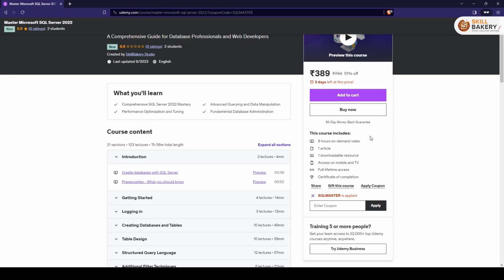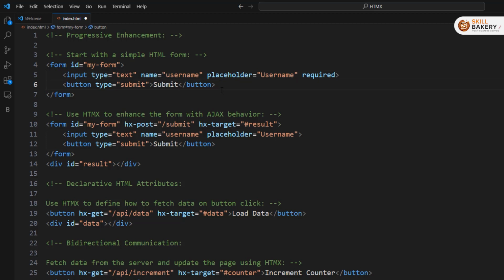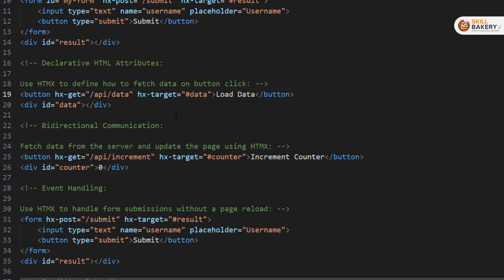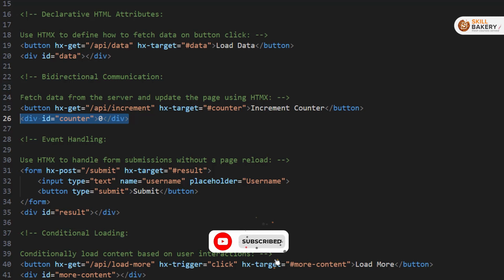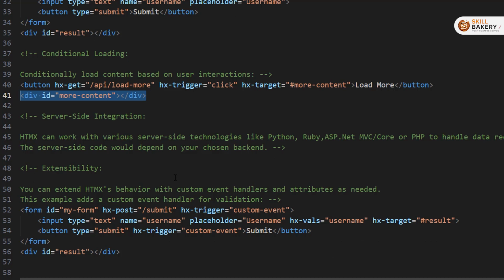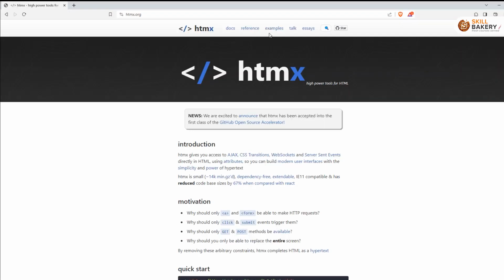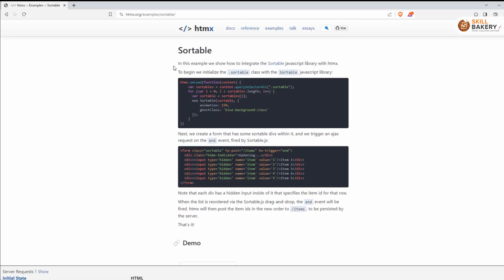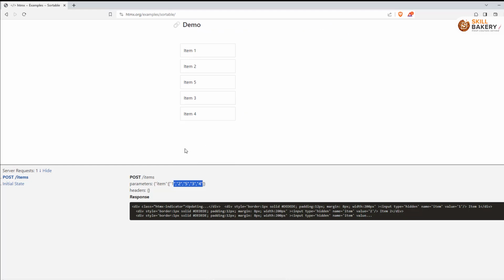Web Developers & Front-End UI/UX: Enhance Web Development with HTMX for a Progressive Experience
Ready to level up your SQL skills? Don't miss out on this exclusive 5-day offer to enroll in our Udemy course, "Master SQL Server 2022," at an incredible discounted price!

🚀 Course Highlights:

Learn the ins and outs of SQL Server 2022 from industry experts.
Unlock the secrets of efficient database management and optimization.
Gain hands-on experience with real-world projects and practical examples.
Master SQL for career advancement and professional growth.
💡 Why Choose Our Course:

Comprehensive, in-depth content for all skill levels.
Lifetime access to course materials.
Engaging video lectures and interactive assignments.
Expert guidance to ensure your success.
🔒 Hurry, This Offer Expires Soon!

Don't let this opportunity slip away. Take the first step toward mastering SQL Server 2022 today!